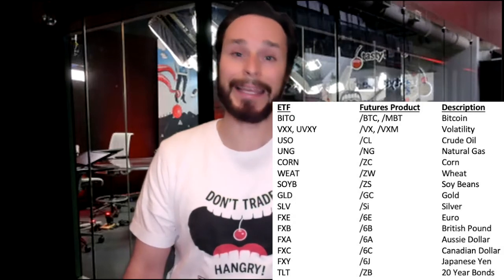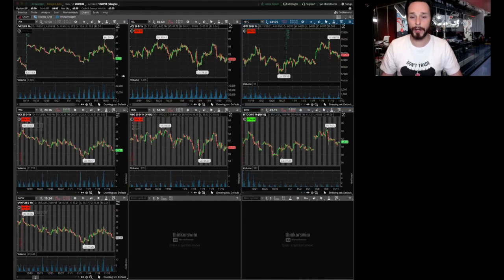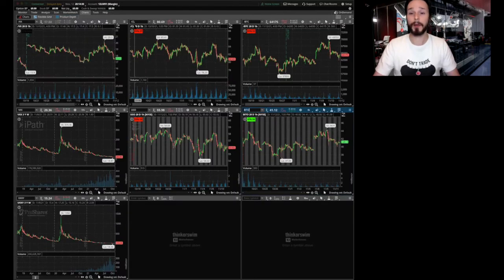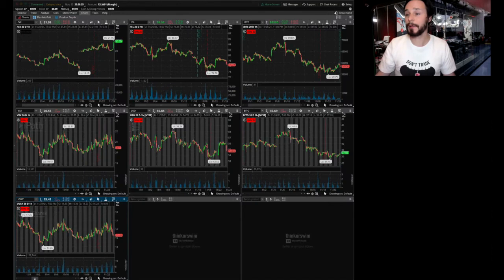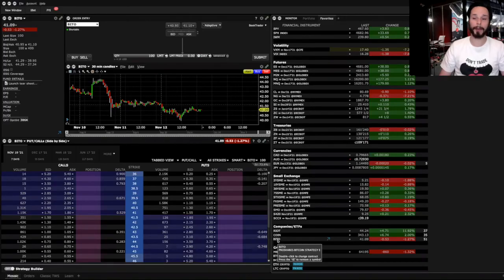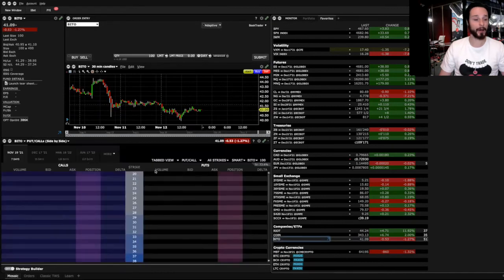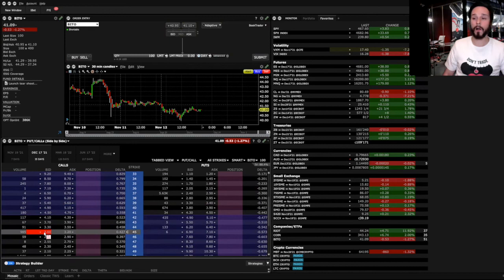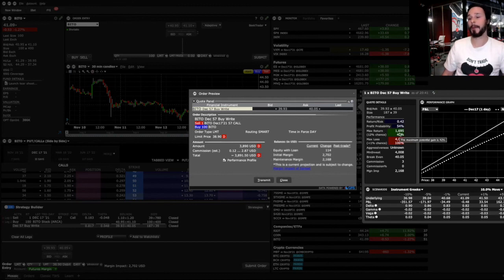BITO and VXX Drag (Contango vs Backwardation)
How to use Options to overcome the drag of an ETF tied to a Futures product
(BITO, VXX, UVXY, USO, UNG, etc)